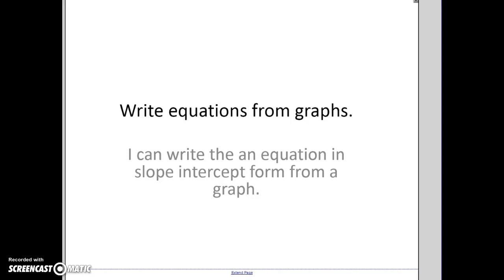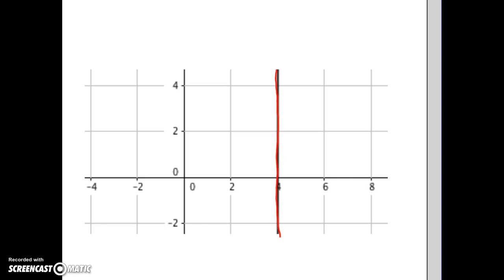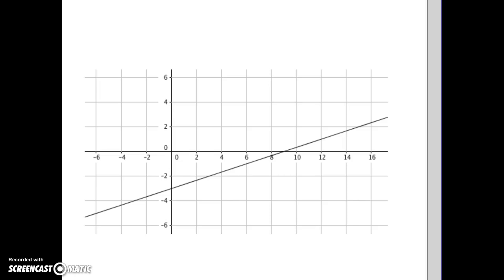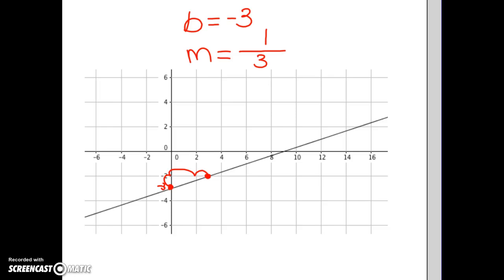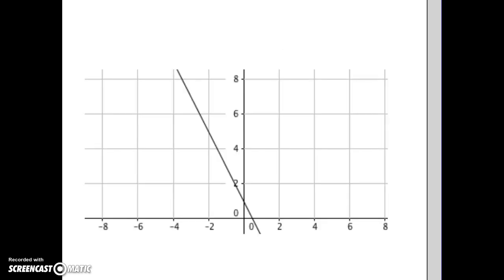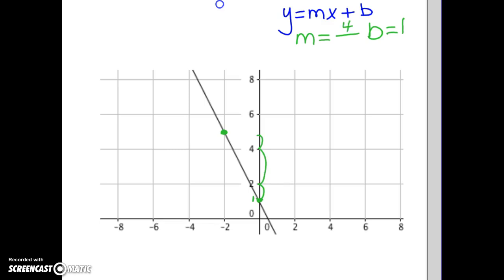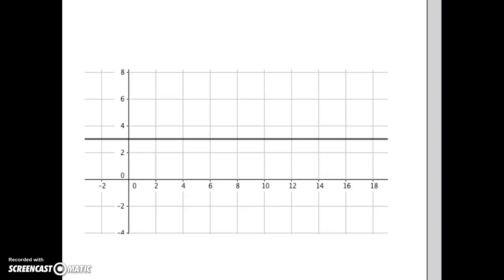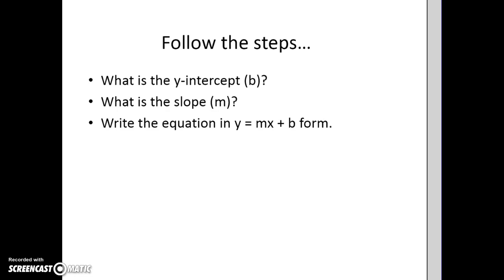Write equation from the graph of a line